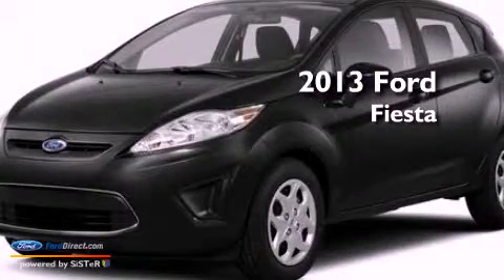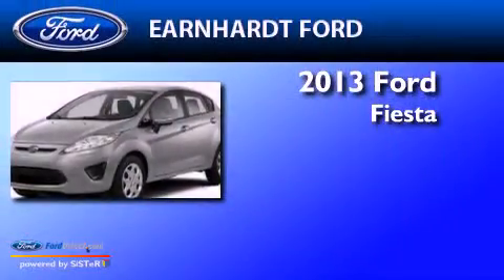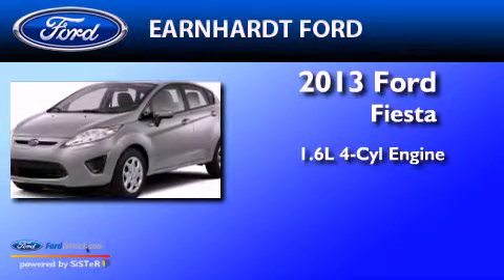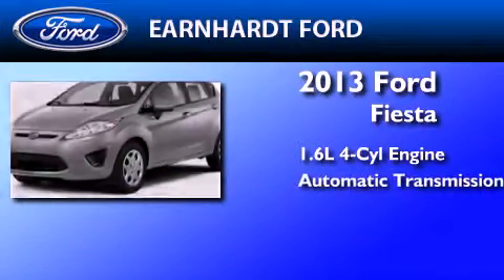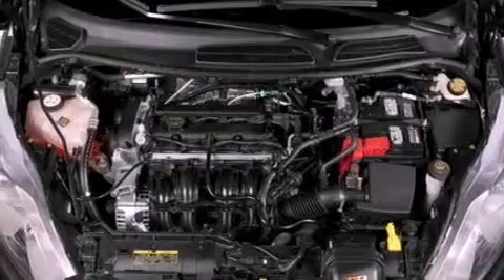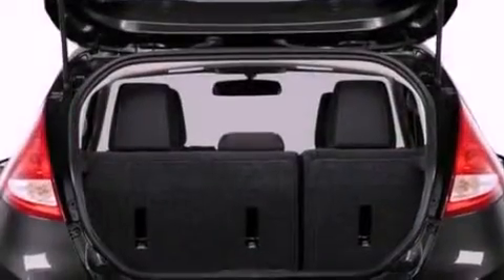2013 FORD FIESTA Chandler AZ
Year : 2013
 Make : FORD
 Model : FIESTA
 Engine : 1.6L I4 16V MPFI DOHC
 Trans . : AUTOMATIC
 Exterior : VIOLET GREY METALLIC
 Miles : 1
 Interior : BLACK
 Stock : FD1609